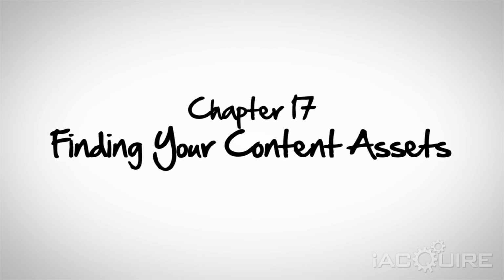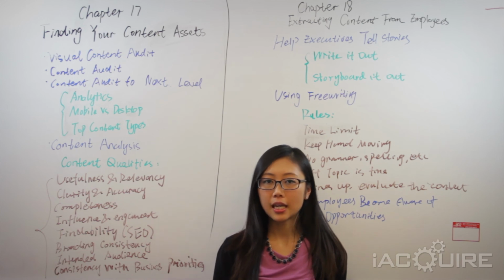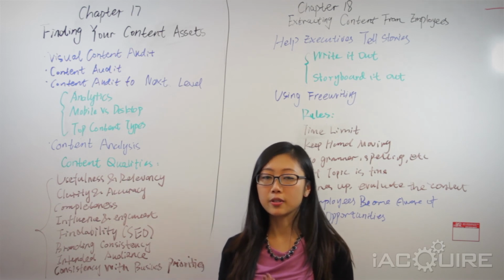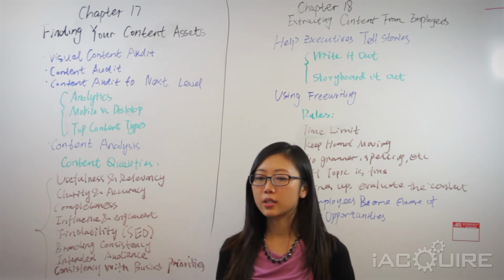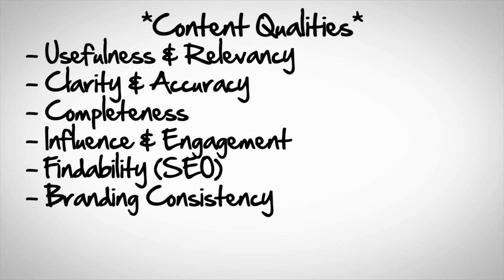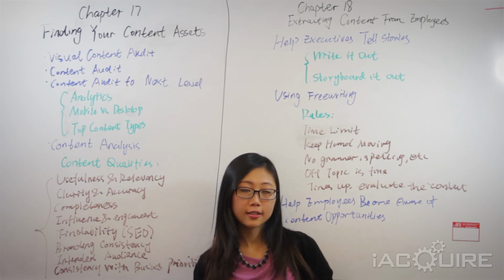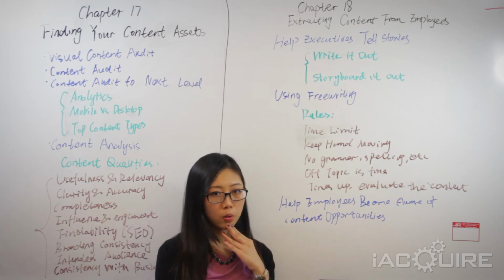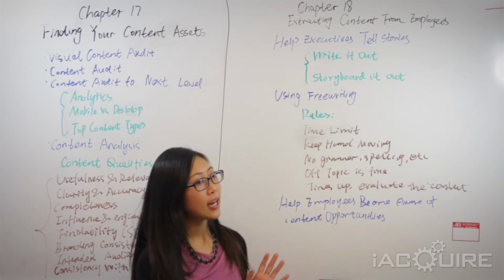Epic Content Marketing: Ch. 17 & 18 - iAcquire Cliffs Notes Tuesday - 12.10.13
Jiafeng Li, Inbound Marketing Analyst, discusses Chapters 17 and 18 of "Epic Content Marketing" by Joe Pulizzi. J-Li explains how to find content assets and how to extract content from your employees.

Leave feedback in the comments or tweet @iAcquire with the hashtag CNT & your thoughts on this chapter!